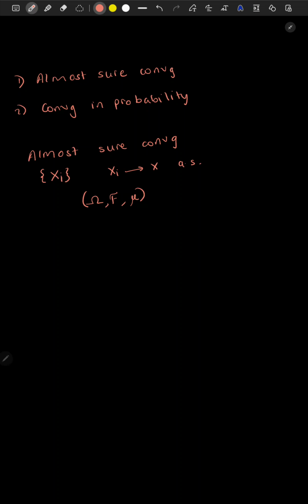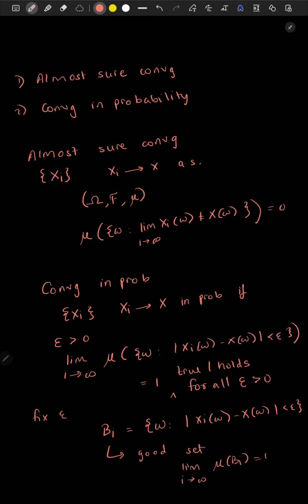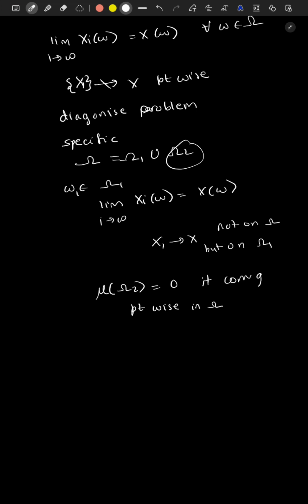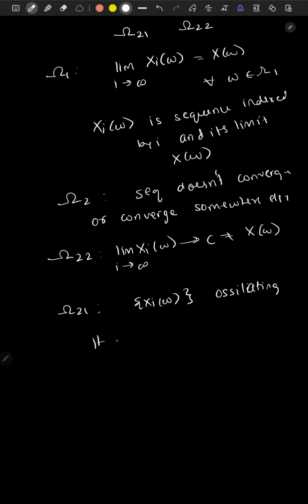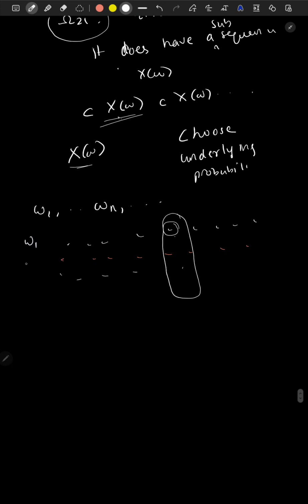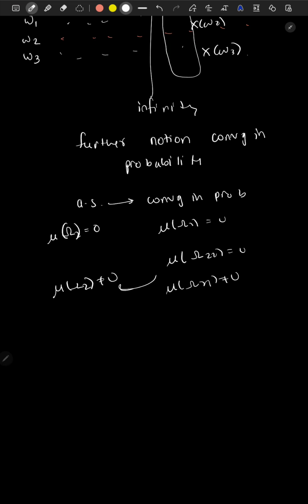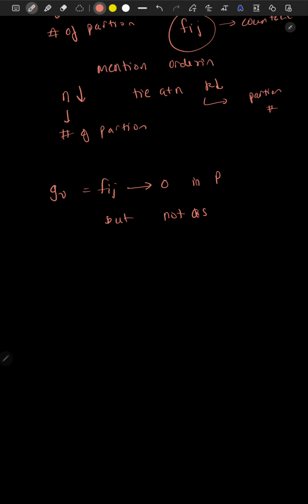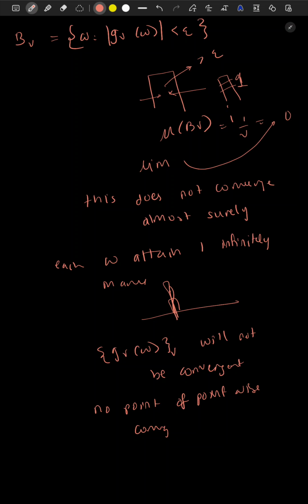Almost sure and in probability convergence (EN)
Almost surely and in probability convergence of random variable.